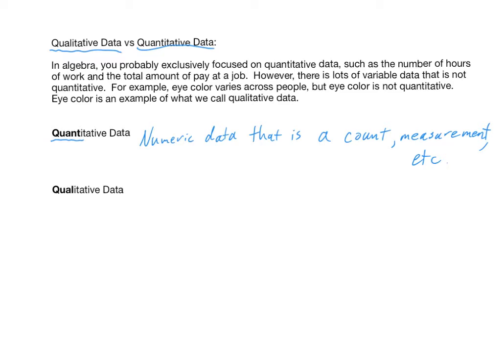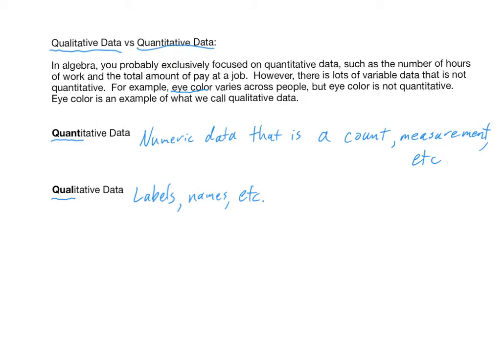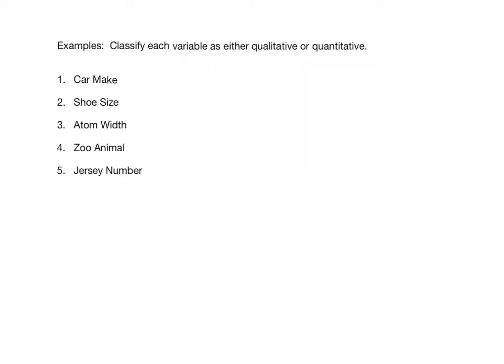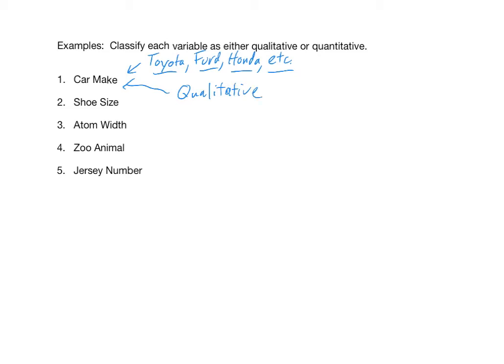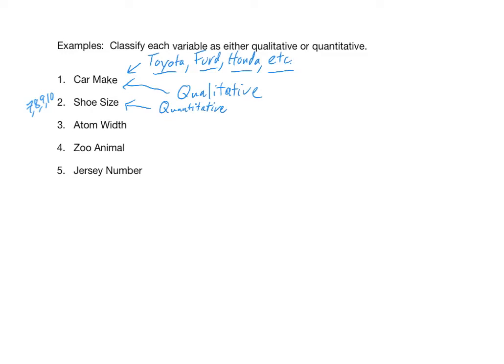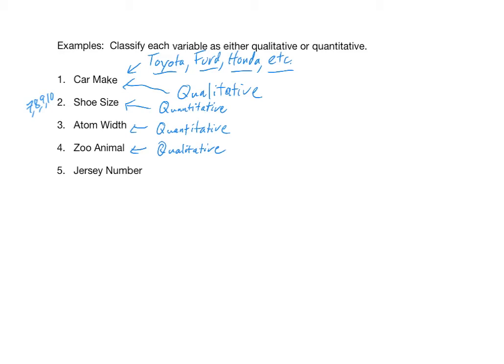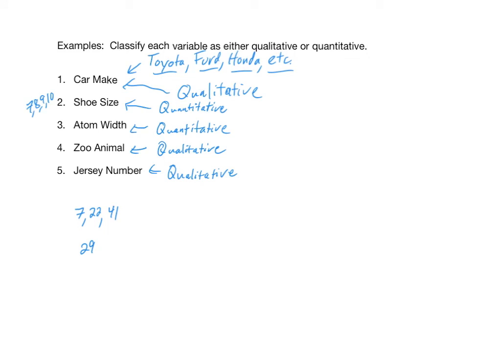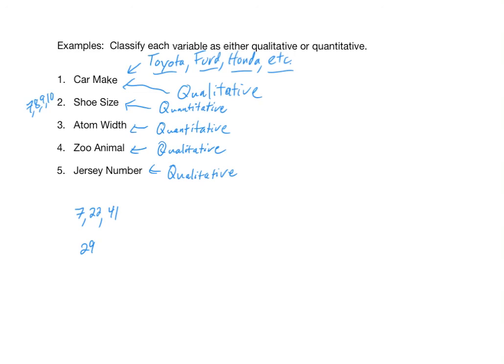Qualitative vs Quantitative Data